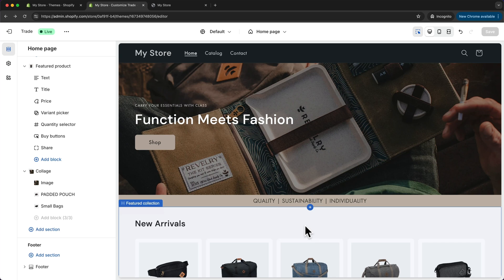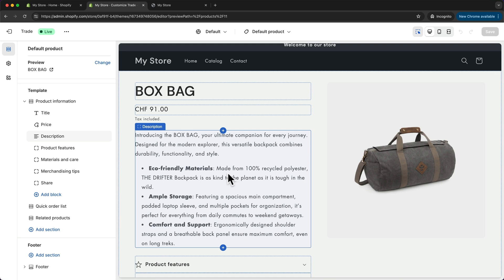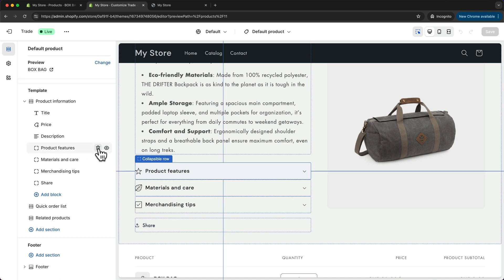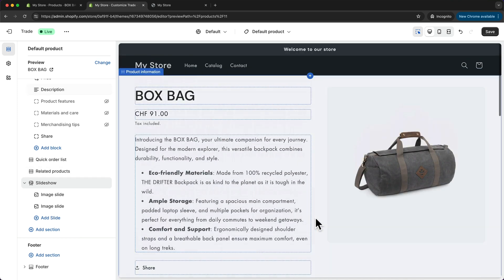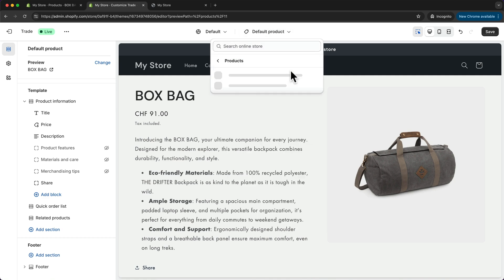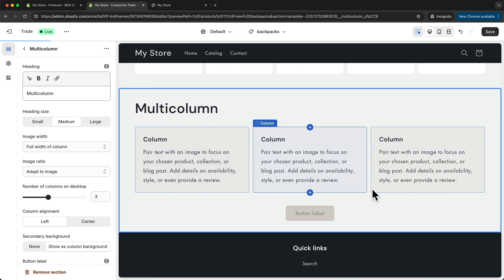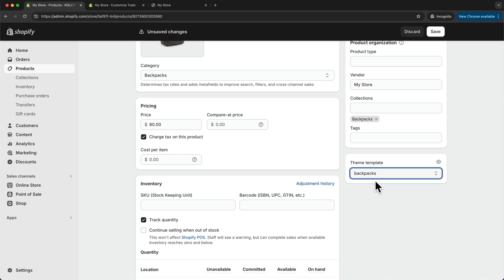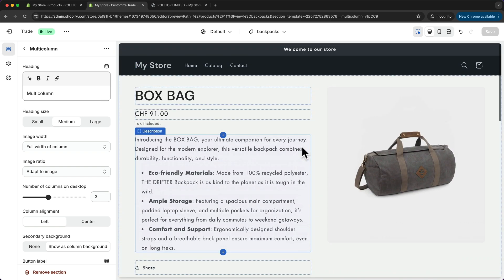How to Customize Product Page in Shopify - Step by Step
In this video I show you step by step how to customize the product page on your shopify store.